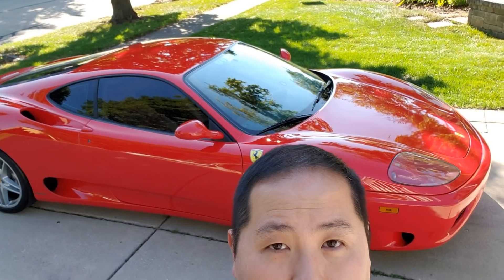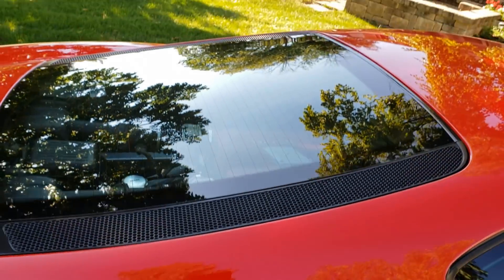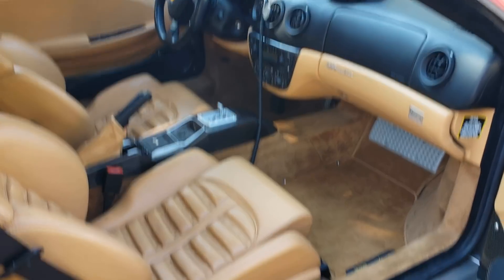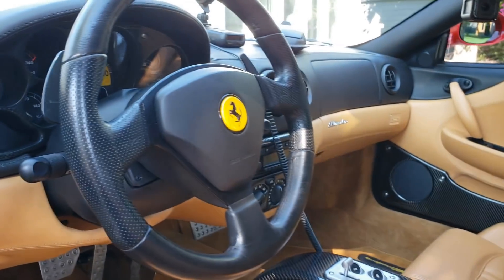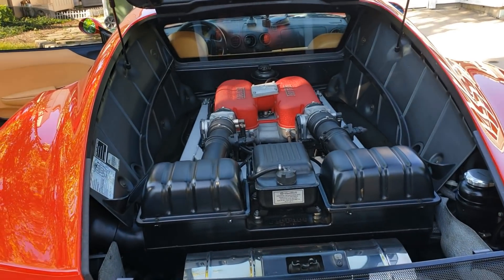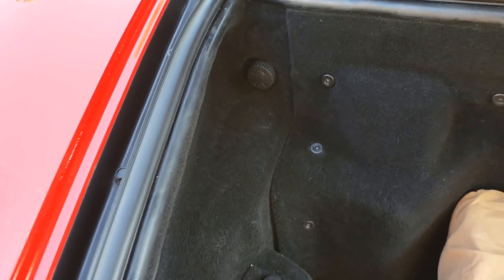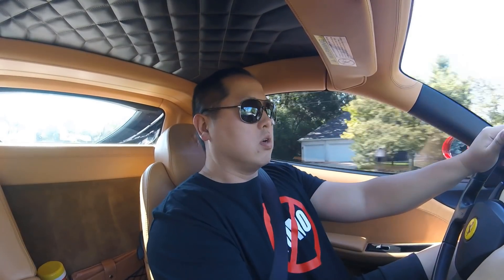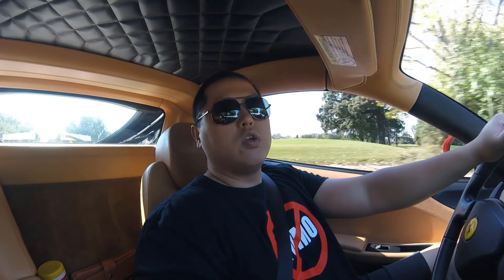Ferrari 360 Modena - Supercar That Never Gets Old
I'm reviewing my very own 2001 Ferrari 360 Modena.  It is an affordable supercar that never gets old.  It is truly a special car even after 18 years.